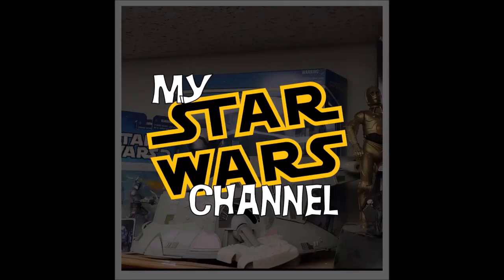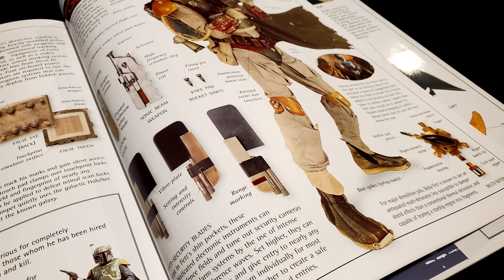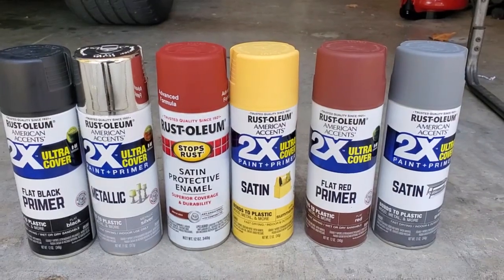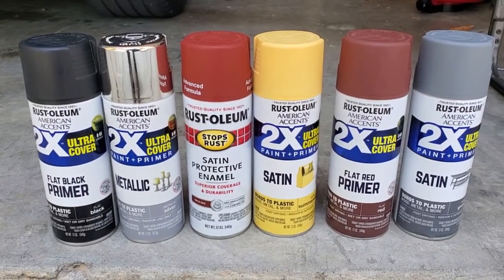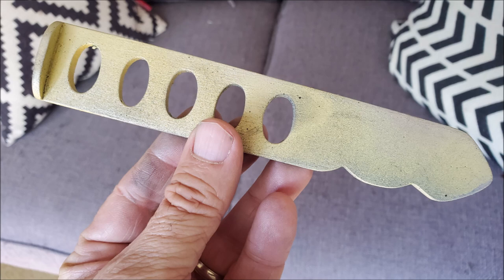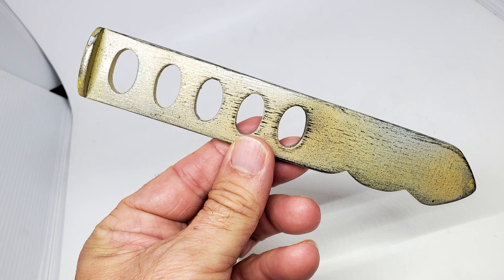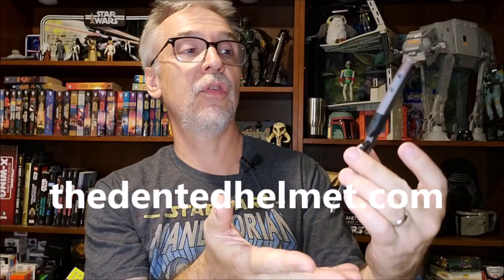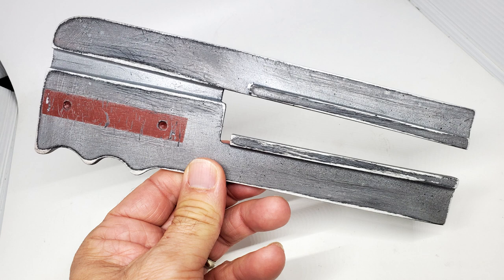STAR WARS: Boba Fett Costume Build - "Shin Tools"